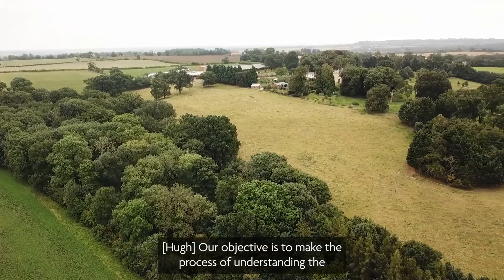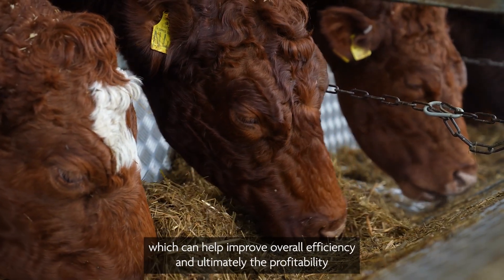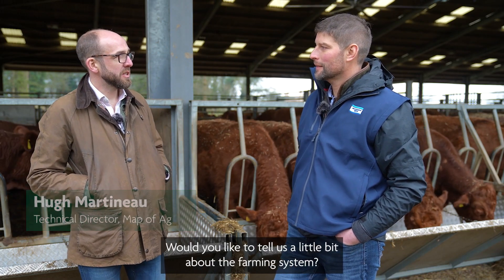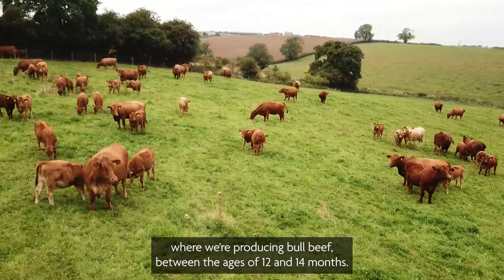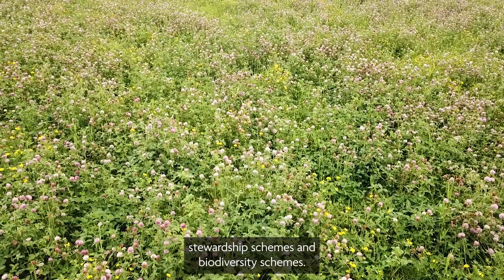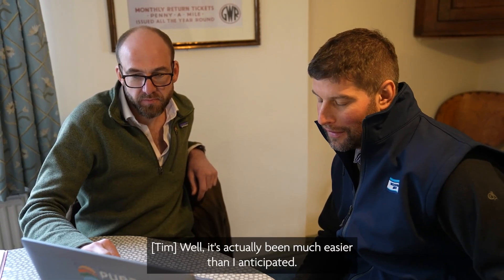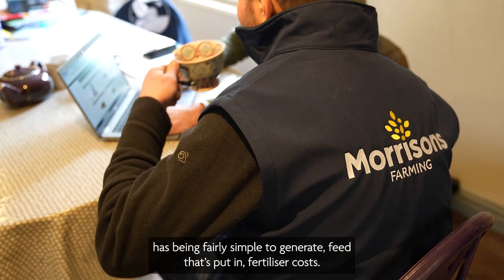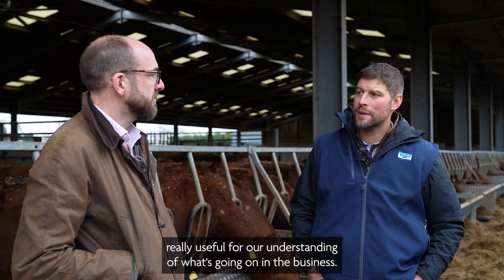2024 | Morrisons Tim Phipps 📺📺tellyads